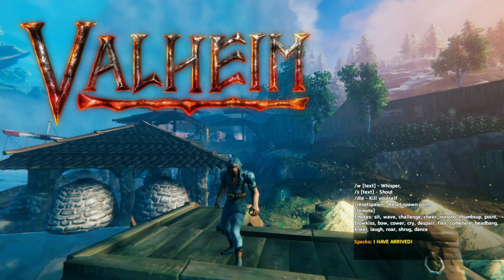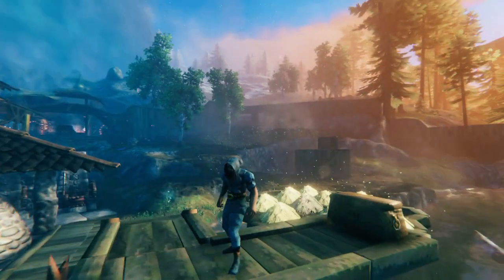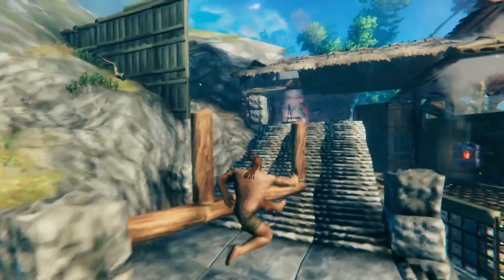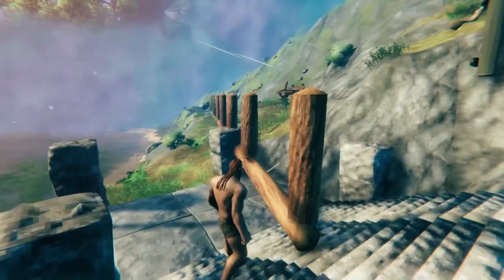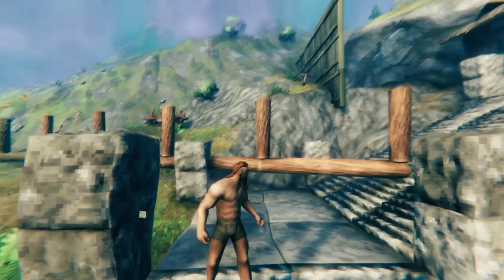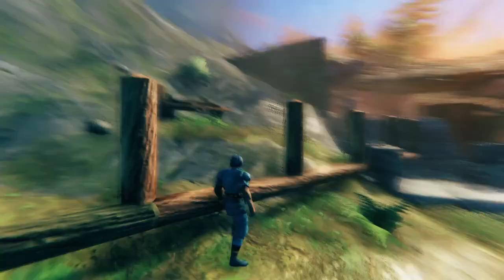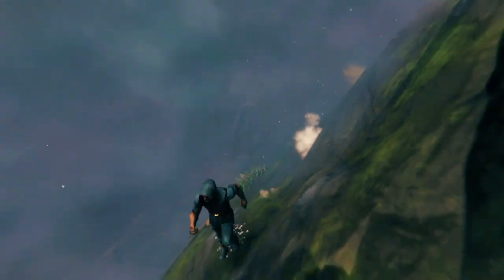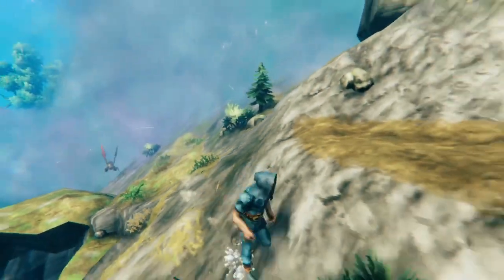How Close Can You Safely Build to The Mistlands?